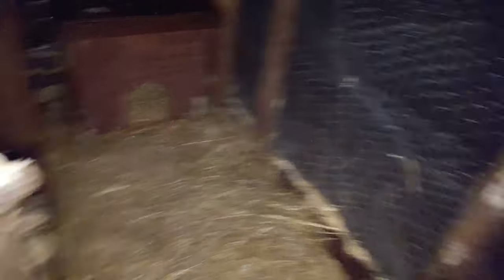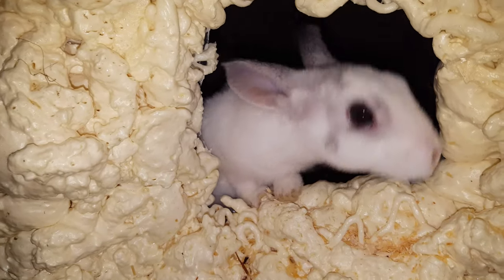Quick Rabbit House Update In The Rain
Stitch and Angel are in their new house.  Ivy took everything off of them when she checked on them earlier and the greenhouse cover came off a bit and some things got wet.  However not very bad (probably flew up when the wind picked up about 15 minutes before I went out there, glad I went to check lol).  Can't wait until all this is done an Cupid is outside too.  All Cupids cage needs is the igloo end wired up, the greenhouse cover wired stitched on with a longer piece of greenhouse plastic then I can set the inside of it up (the igloo is in position and has dry shavings in it though).  His sons need their greenhouse plastic wired stitched on as well.  Then that part is done and I need to clear up the area.

I'm going to insert some links here to my other social media as well for cute pictures.  I have a Facebook page Sunnie DIY

I also have an Instagram Page

They both have the same photos so whichever you use add me.